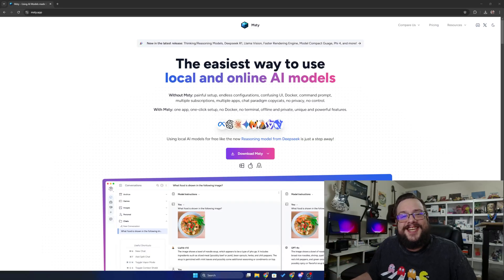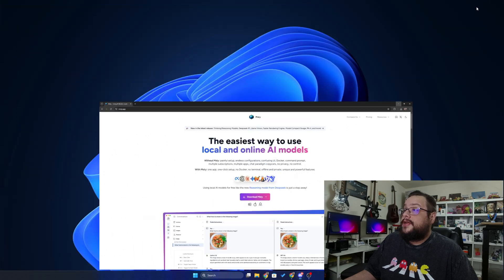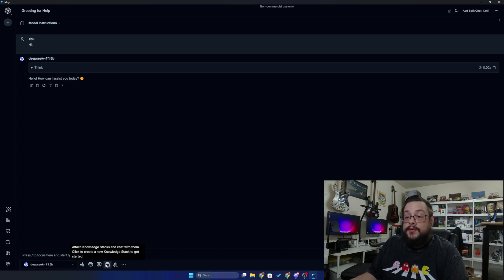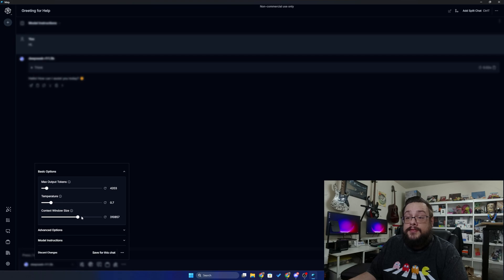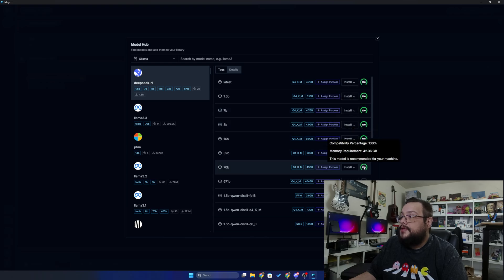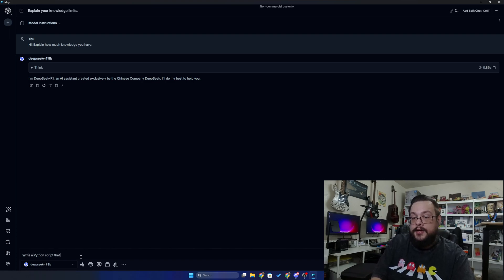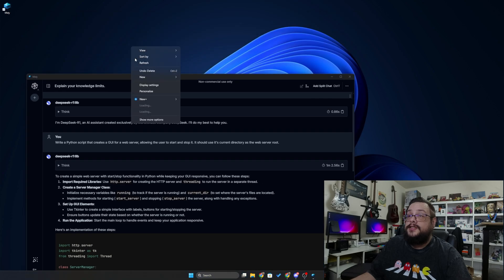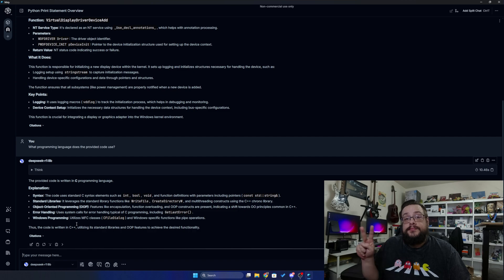Getting Started with Msty: Installation and Setup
In this tutorial, we'll walk you through the process of installing and setting up Msty, the user-friendly application designed to simplify the use of local and online AI models. We'll cover downloading the appropriate installer for your operating system, following the installation instructions, and configuring Msty to suit your needs. Whether you're using Windows, Mac, or Linux, this guide will help you get Msty up and running smoothly.